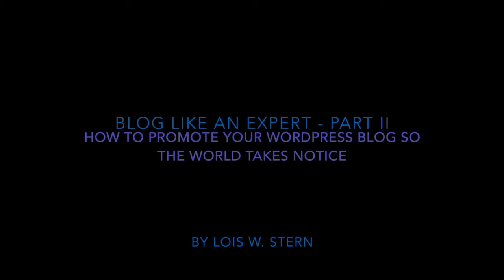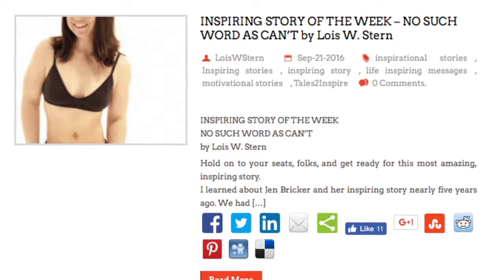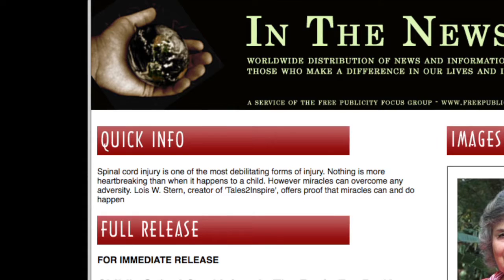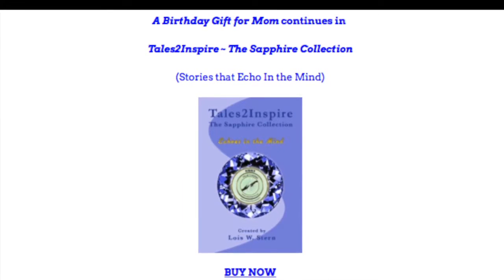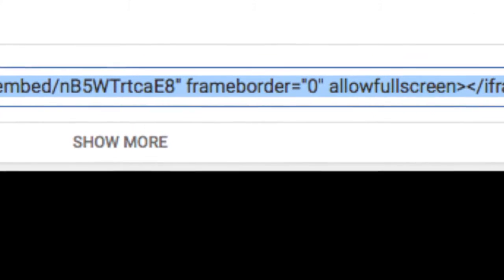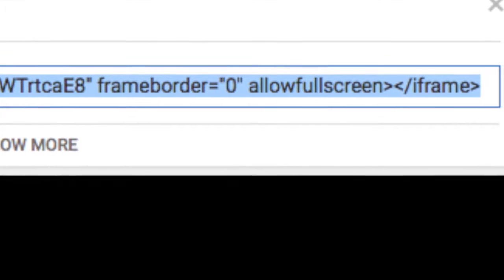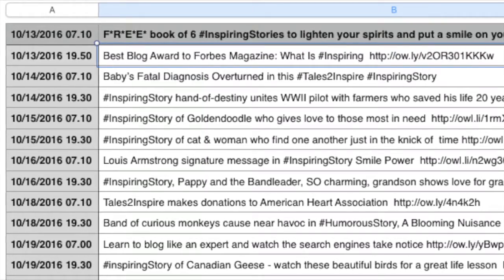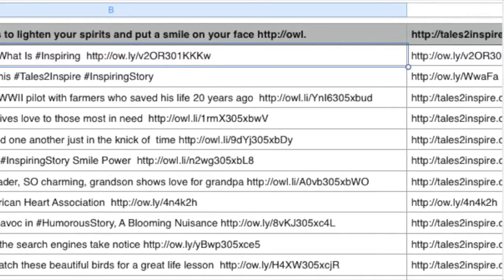BLOGGING PART II - Create Wordpress Blogs So the World Takes Notice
How to promote your Wordpress Blog so the world takes notice. Author, publisher and creator of Tales2Inspire, Lois W. Stern  demonstrates various techniques for getting your blogs noticed. By using visuals from blogs she has posted about her winning authors' stories, this video will hold your interest while providing crystal clear directions for each of her suggested techniques.